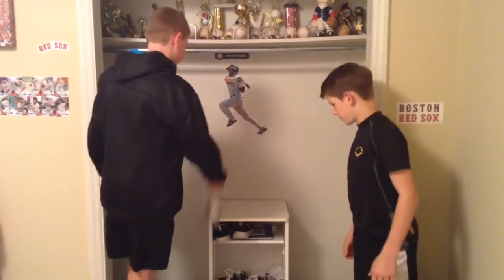Water bottle flip shots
Bristol Cameron Carson